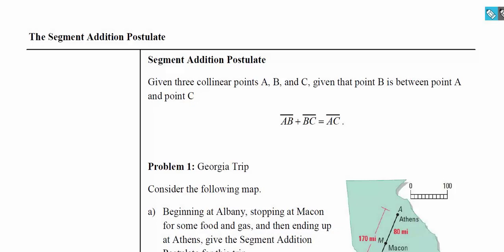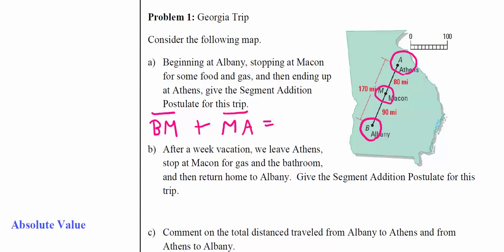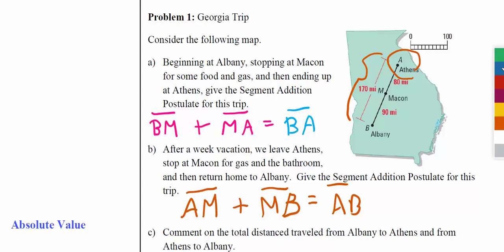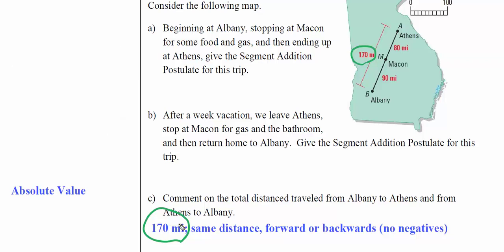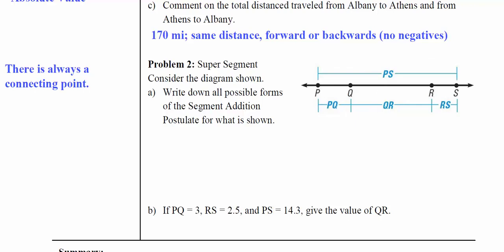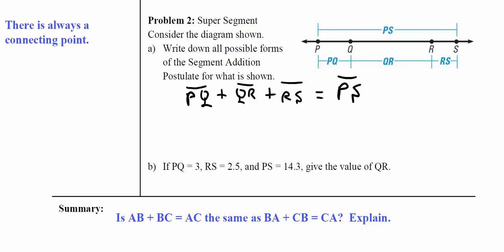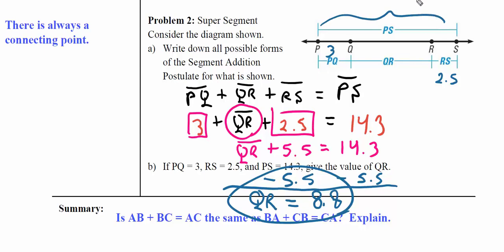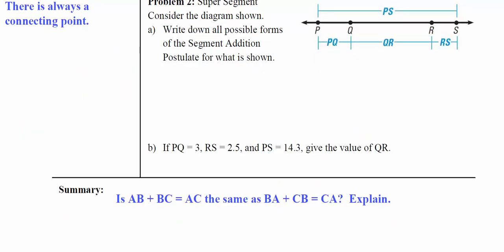The Segment Addition Postulate Video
Well...the Segment Addition Postulate folks.